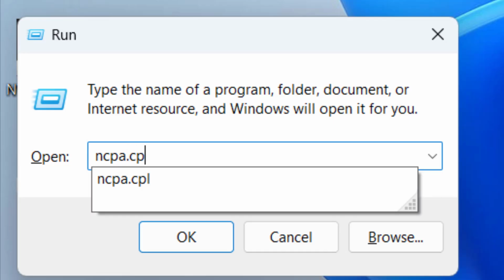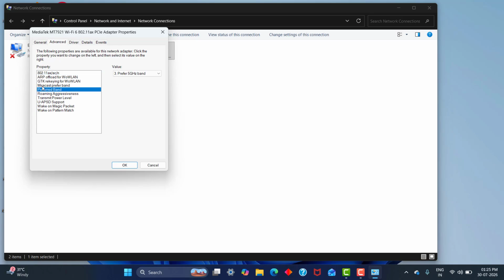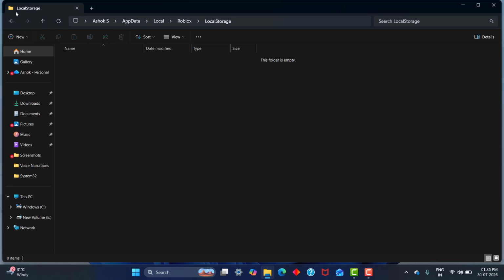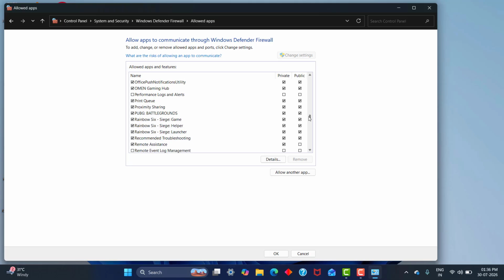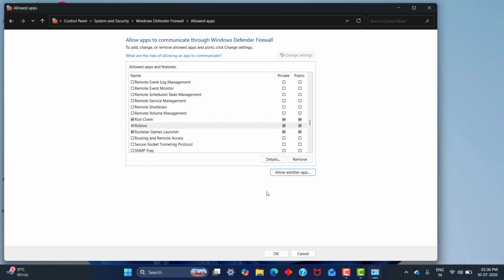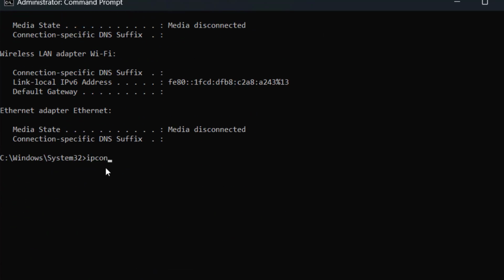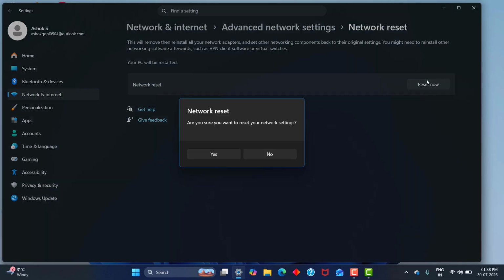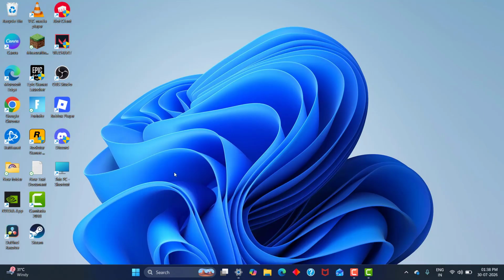How To Fix Roblox Error Code 277 | Connection Lost Error Fix (2026)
Are you getting Roblox Error Code 277? In this video, I'll show you the latest working methods to fix Roblox Error 277 on Windows.